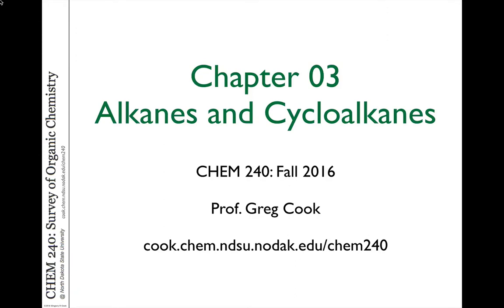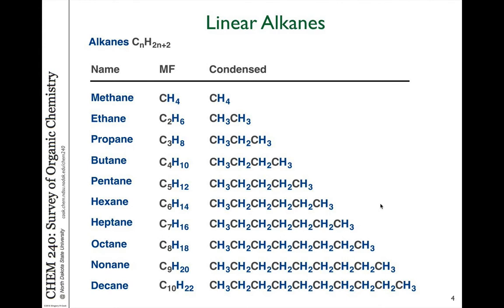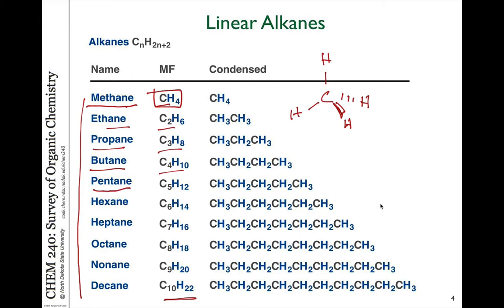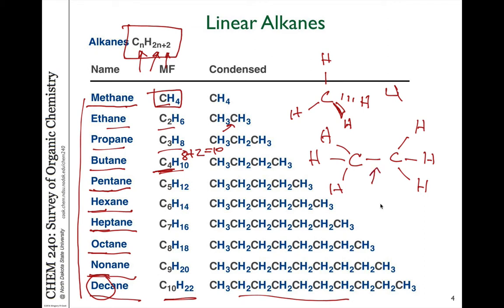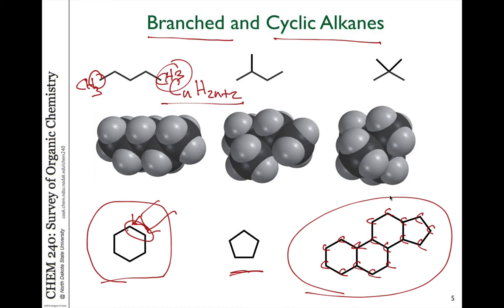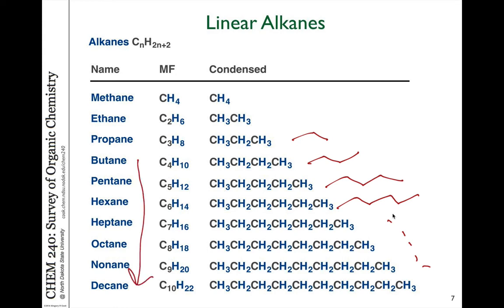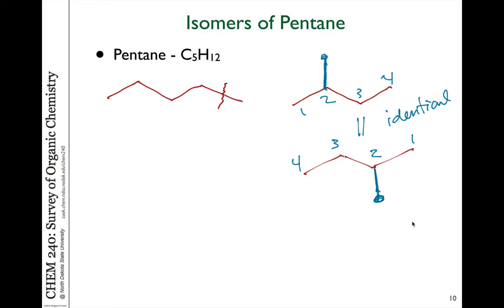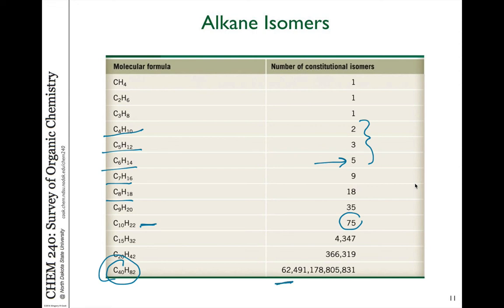09 alkanes alkyl C240 2016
Video 9 - Chapter 3 - Alkanes and Cycloalkanes

Introduction to alkanes, constitutaional isomers and alkyl groups.